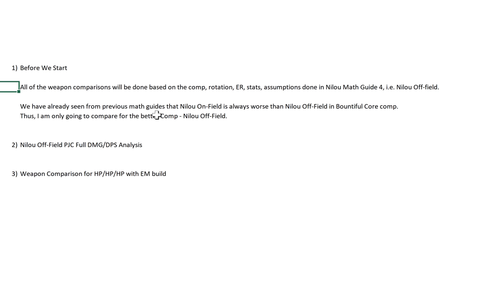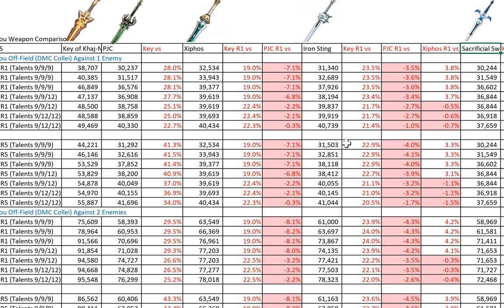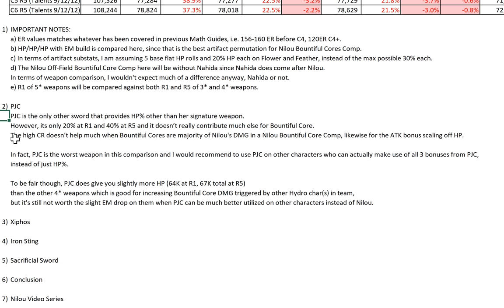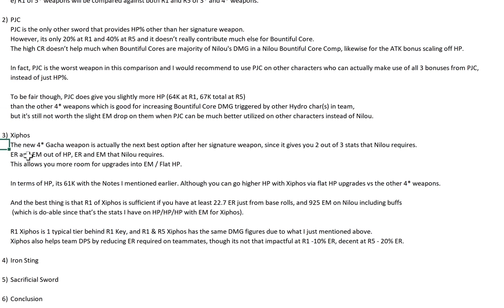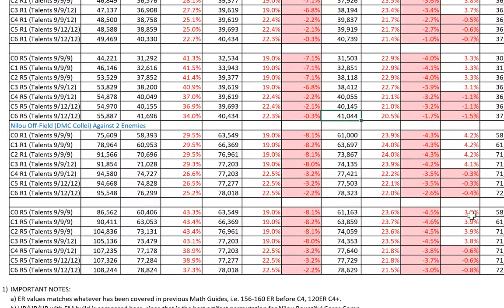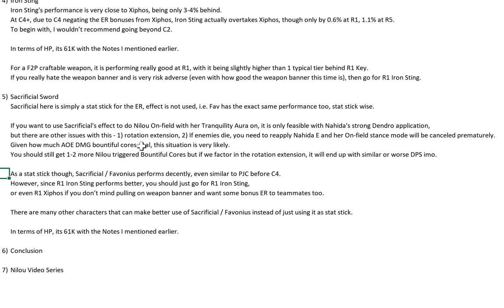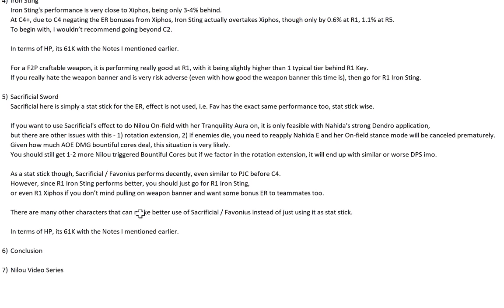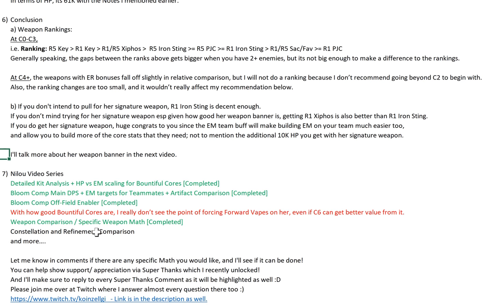Nilou Math Guide 5! Weapon Comparison! Her Signature Weapon is NOT AS IMPORTANT as you think!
0:00 Intro + Before We Start
1:27 PJC DMG Analysis - Artifact Comparison
5:10 IMPORTANT NOTES for Weapon Comparison
7:35 PJC
10:03 Xiphos
14:40 Iron Sting + Weapon Comparison Figures for Pause
19:06 Sacrificial /Favonius
22:57 Conclusion
26:32 Next Video + Outro

As always, if you like the video, like and subscribe for more, and feel free to let me know what content you would want, and I'll look into providing them accordingly! You can also use Super Thanks! to support me if you feel my content has been helpful to you :)

Thanks!